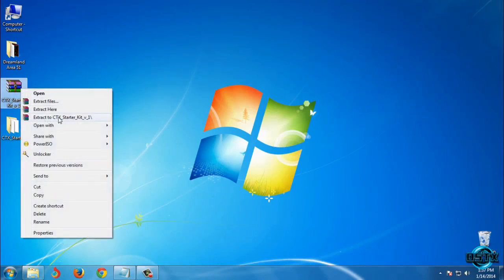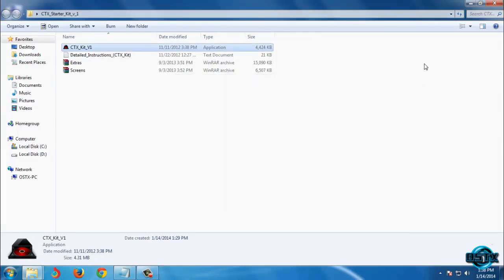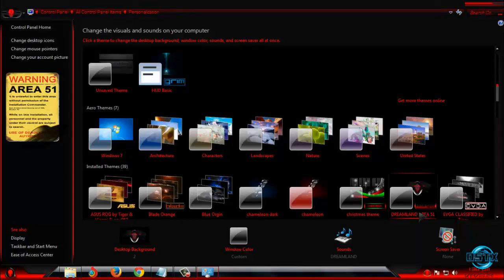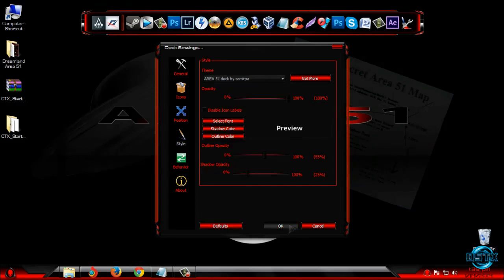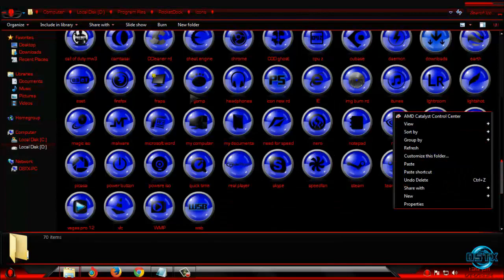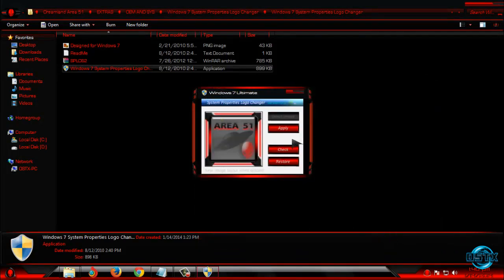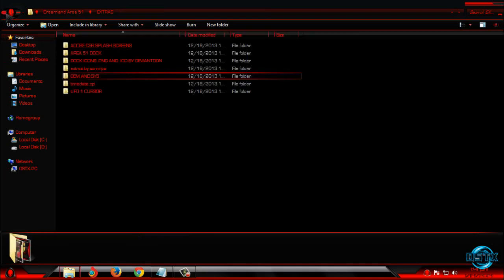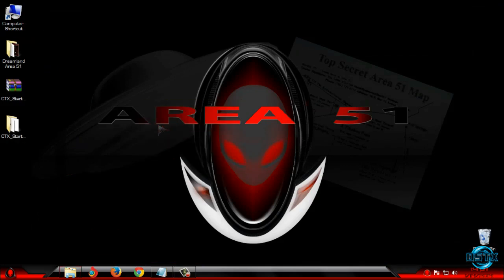DREAMLAND AREA 51 Windows 7 THEME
-Windows 7 theme DREAMLAND ARE 51
-Theme designer is deviantdon:

-READ FIRST:To apply this theme, your System files have to be patched. And this theme requires Theme Resource Changer installed.